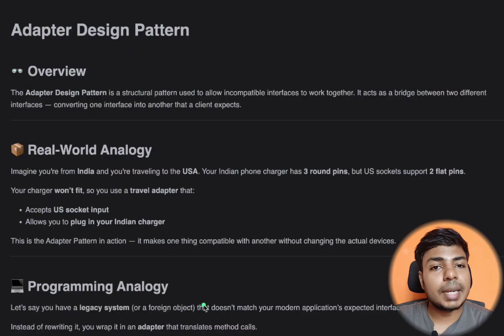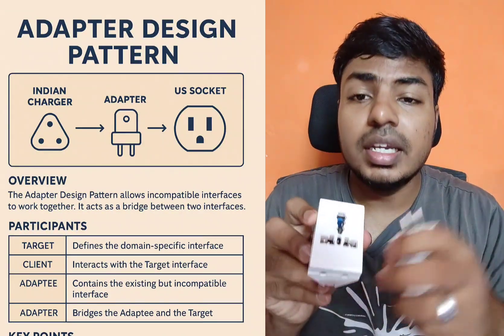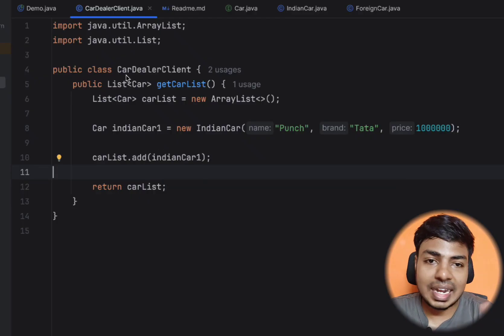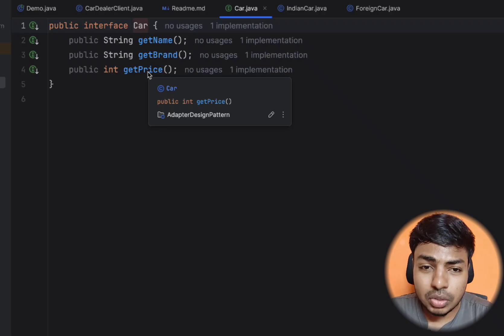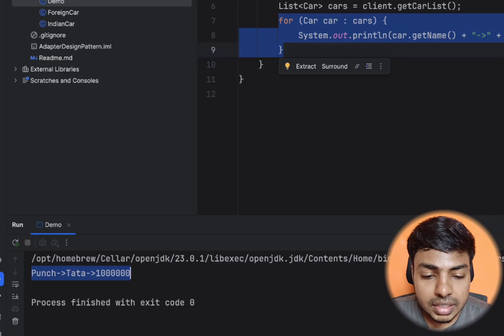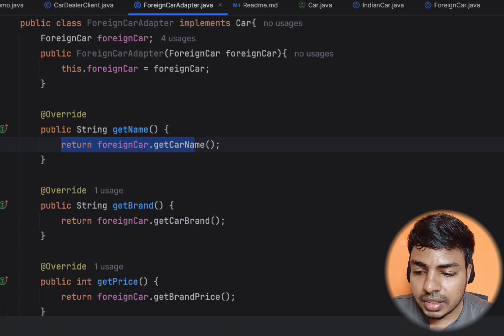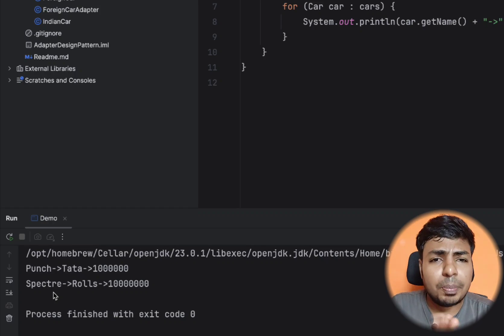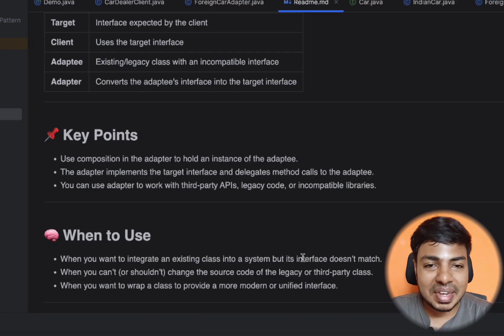Adapter Design Pattern Explained | Real world Example + Code Walkthrough | LLD | Tamil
Learn the Adapter Design Pattern in the most intuitive way — with a real-world analogy and a clean Java implementation.

In this video, we’ll cover:
✅ 00:00 Introduction
✅ 00:27 What is the Adapter Design Pattern
✅ 01:39 Real-life use case using socket to understand it quickly
✅ 03:07 Java code walkthrough for Car dealer example
✅ 13:30 When to use it in real projects

This pattern is especially useful when you need to integrate legacy code or third-party libraries with your current system.